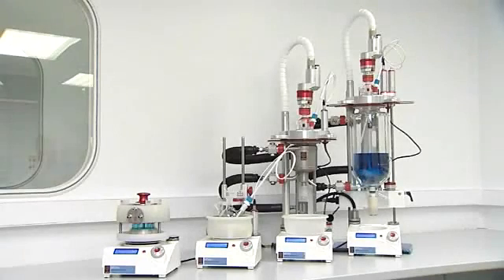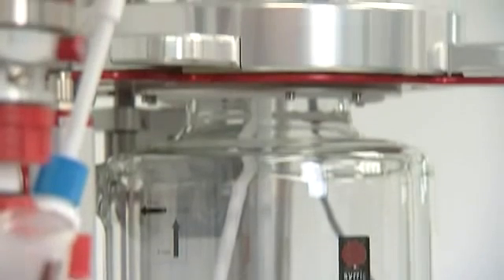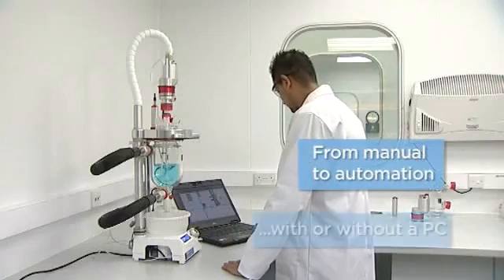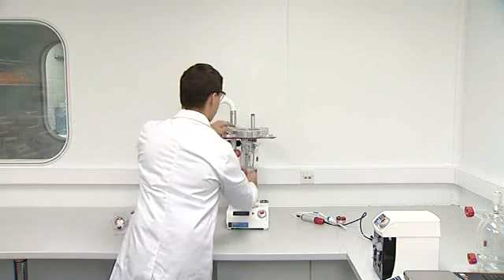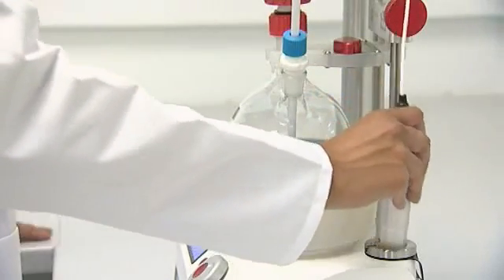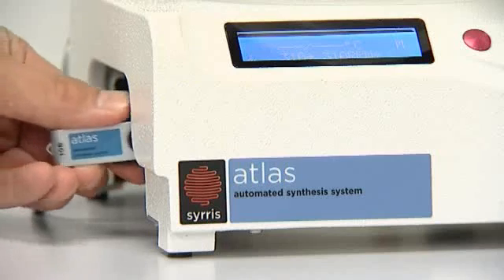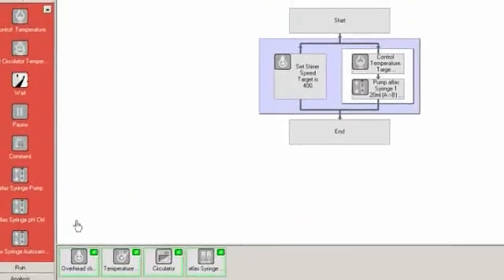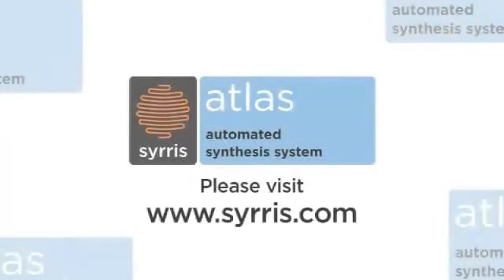Syrris Atlas Overview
Syrris creates automated products for research and development chemists and is a world leader in flow chemistry, microreactor and automation technology. Syrris products are used in a wide variety of applications and laboratories including process, discovery, crystallization, process safety, scale-up and many more.

Syrris products include the innovative range of fully automated batch reactor products (Atlas), which includes the Atlas Calorimeter (for HFC and PCC) and the flow chemistry systems (FRX and Africa).

John Morris Scientific is the exclusive distributor of Syrris in the Australia and New Zealand regions. For more information about our product range please view